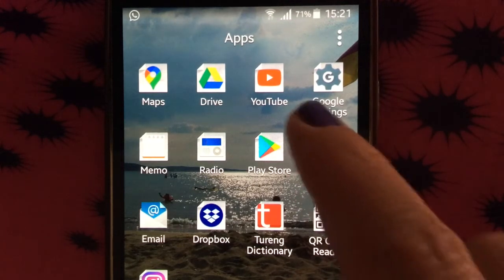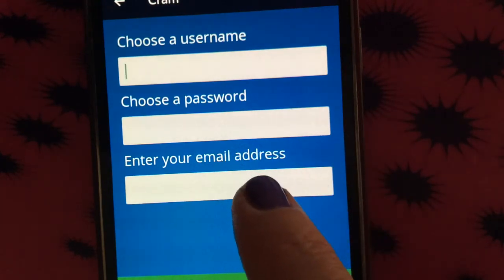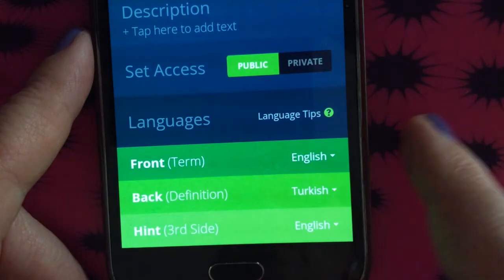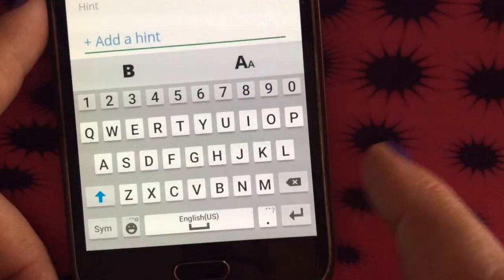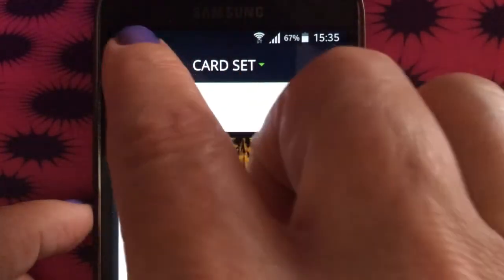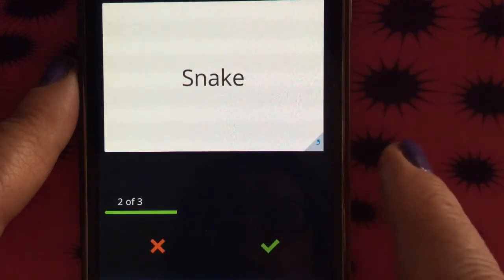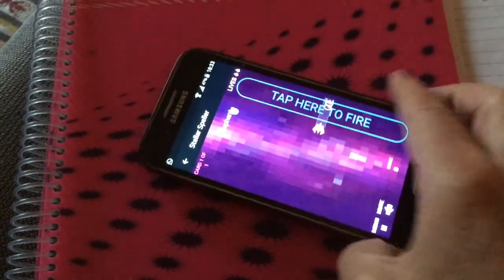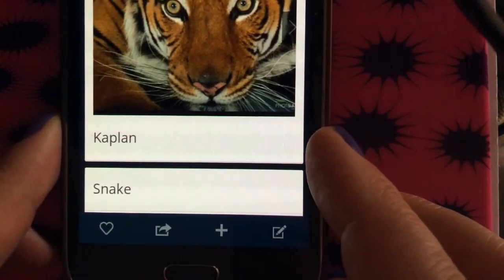How to make your own digital vocabulary?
Create your mobile  dictionary.